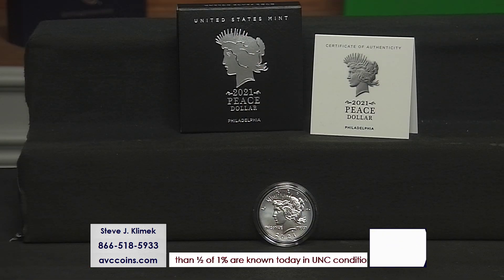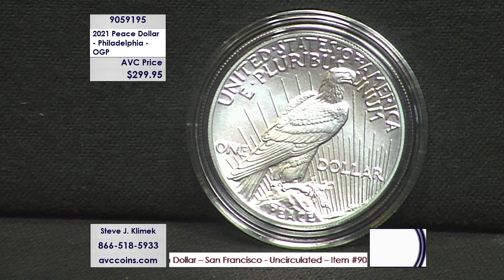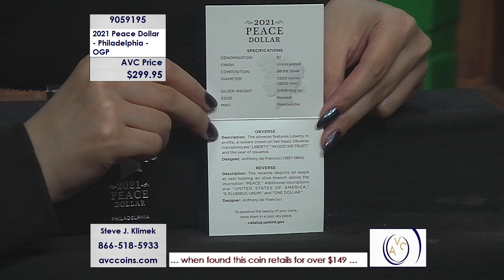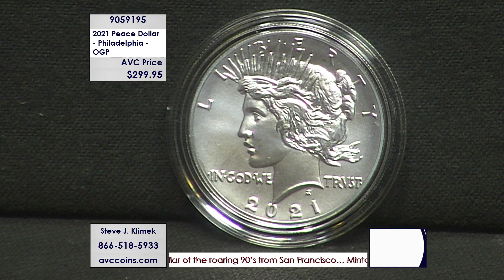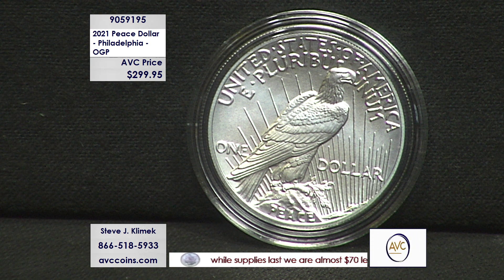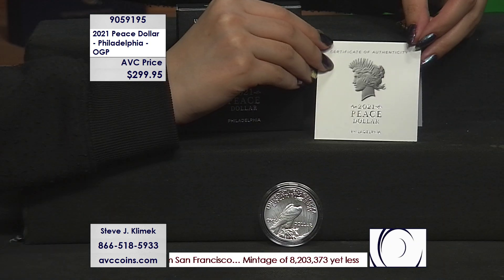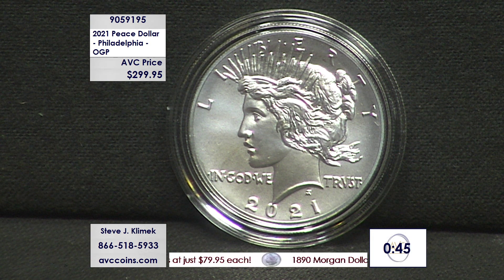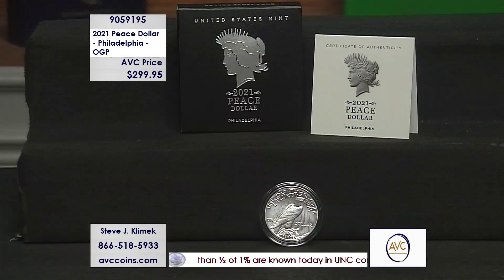2021 Peace Dollar - Philadelphia - OGP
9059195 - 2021 Peace Dollar - Philadelphia - OGP